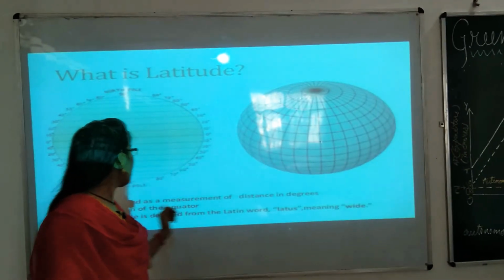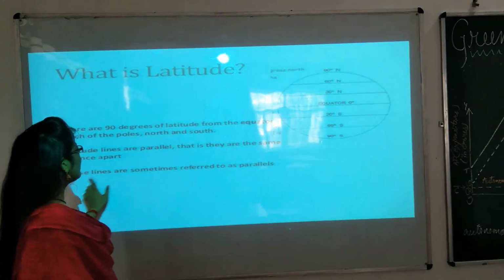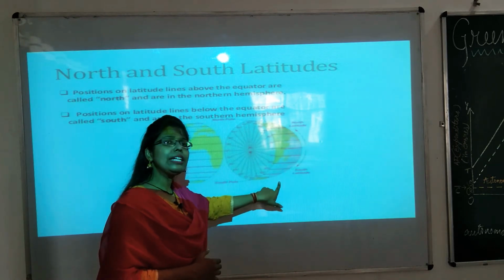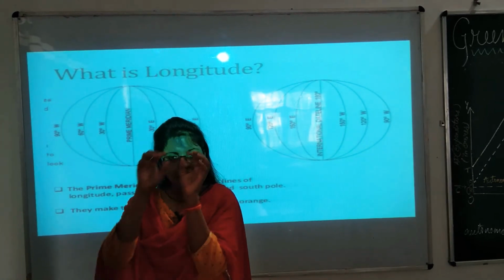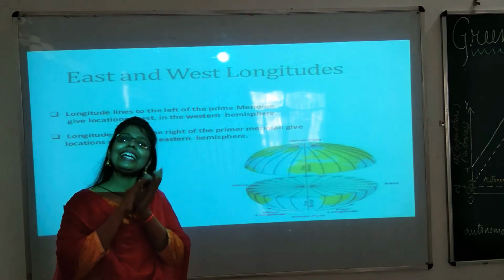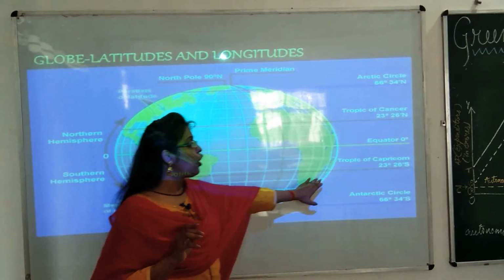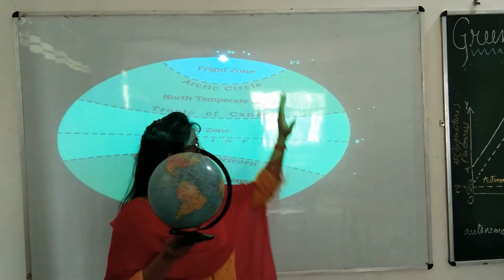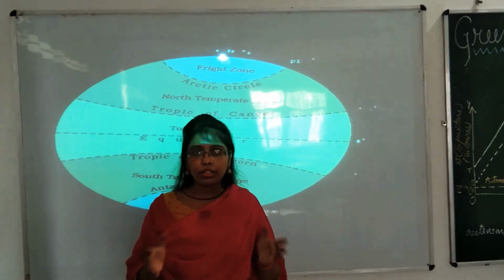heatzonesofearthGlobe:Longitudes and Latitudes (Part2)